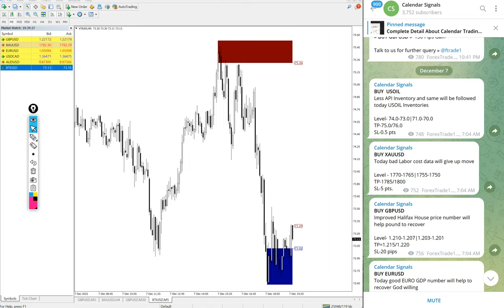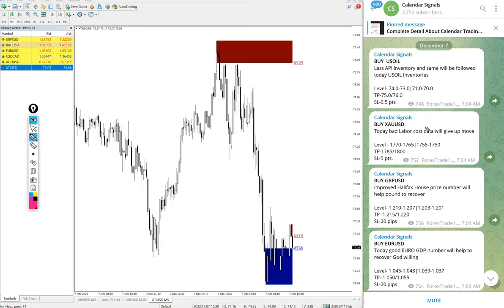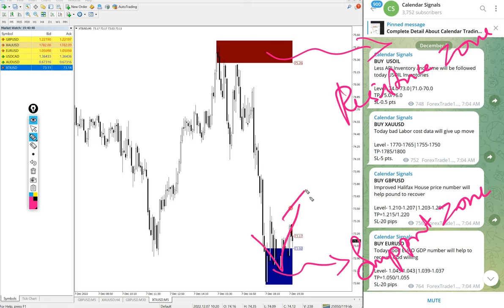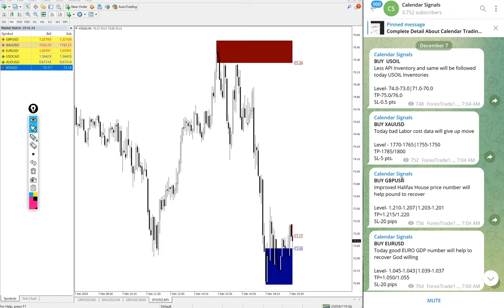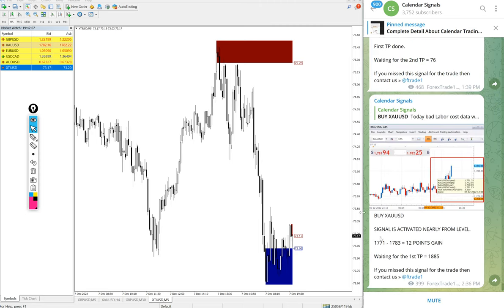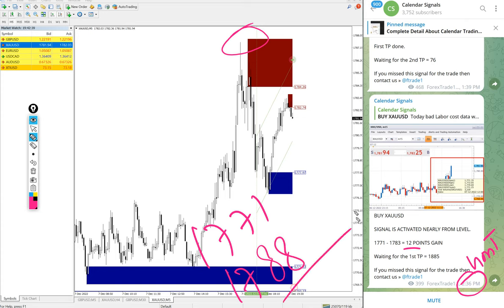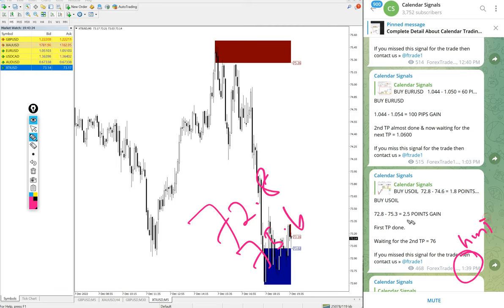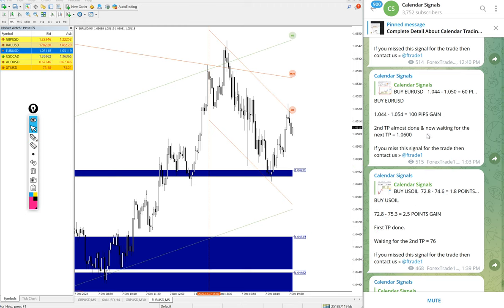7.12.2022 CALENDAR SIGNAL PERFORMANCE VIDEO